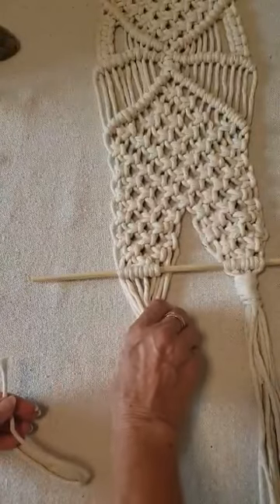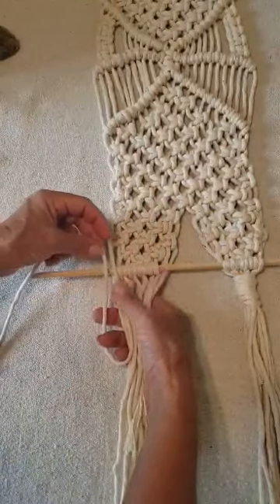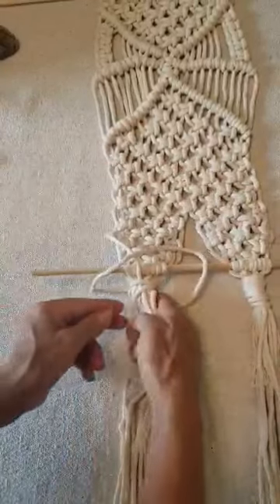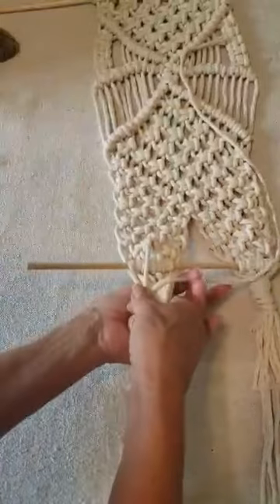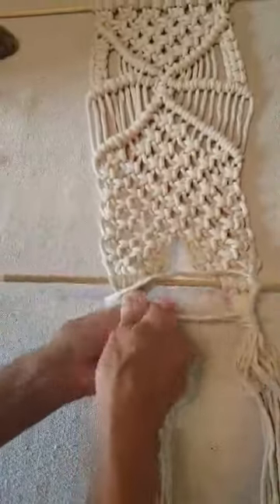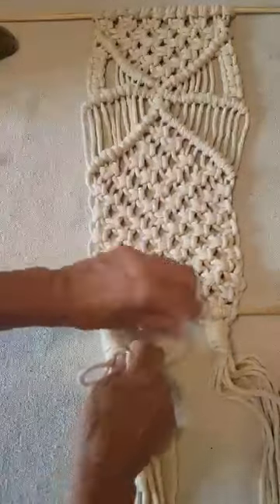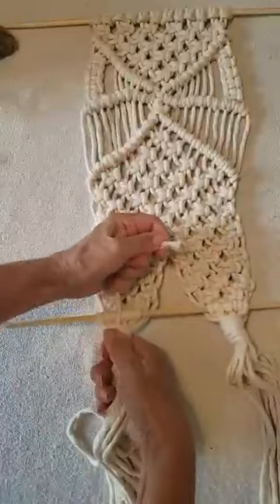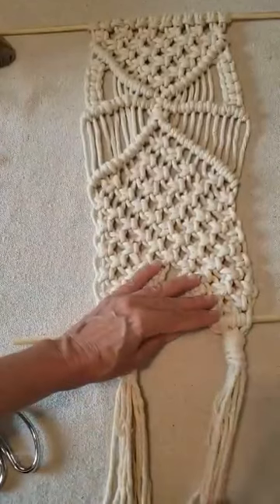Video 14 Macrame Owl Kit by Art Heals the World Tying a Slip Knot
In Video 14 of our Macrame Owl Kit series you will learn how to tie a slip knot to attach the cords together.